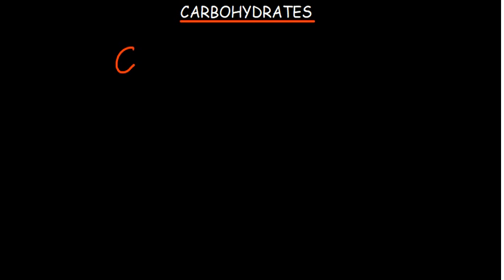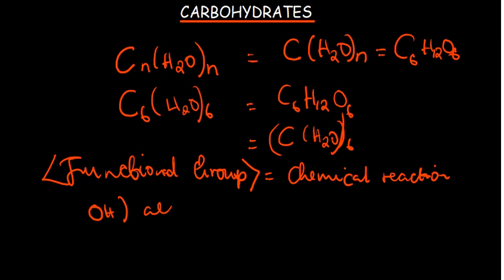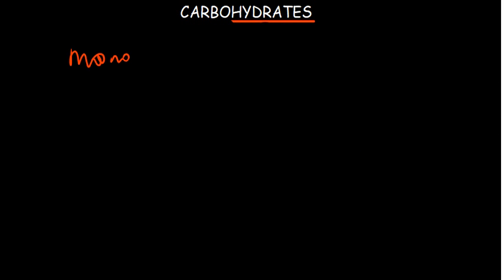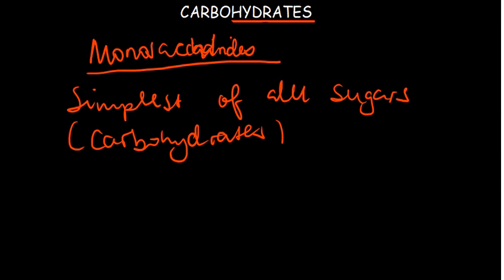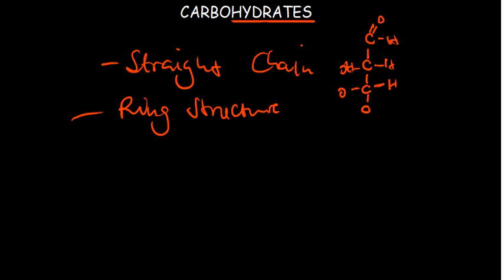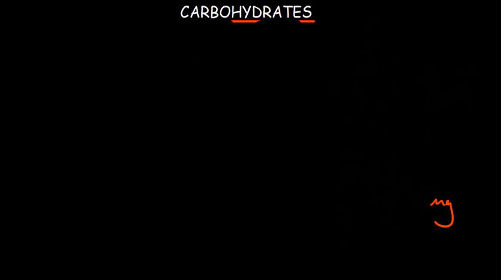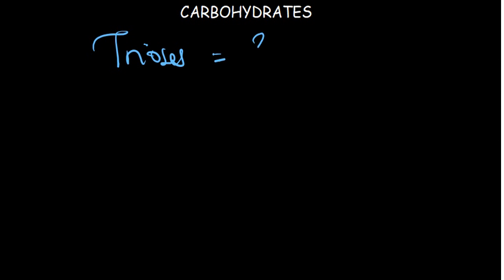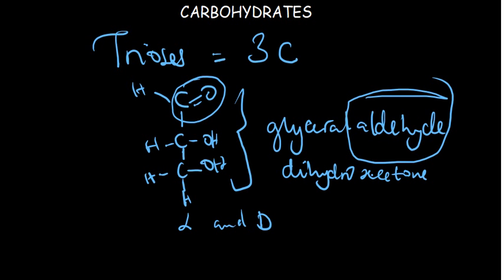Introduction to Carbohydrates | monosaccharides, Isomers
This is just an introduction to the series of videos under carbohydrates. Register with Transcended Institute to access the other videos plus live interctive sessions with the tutor.